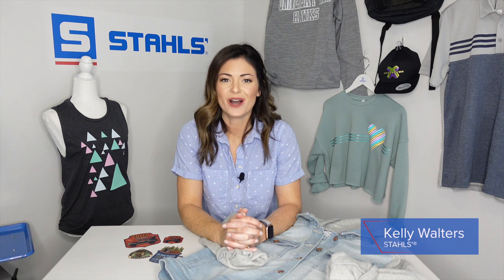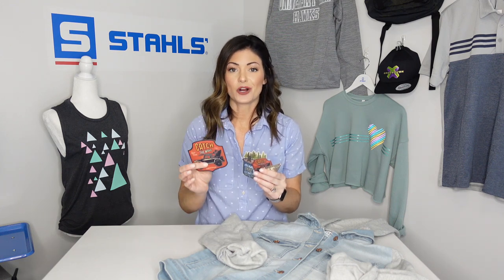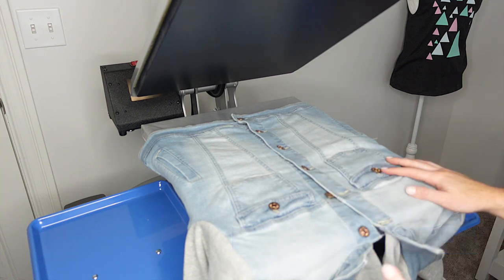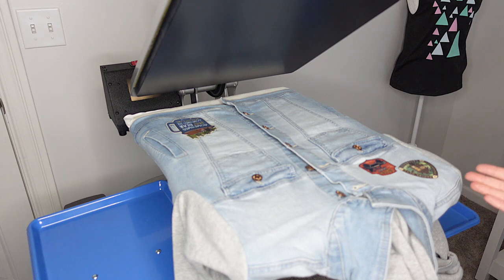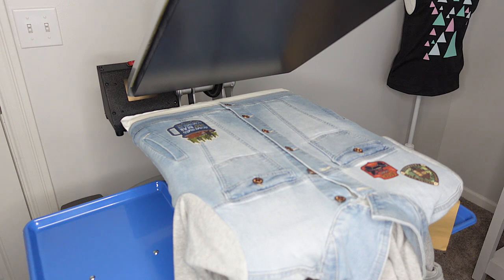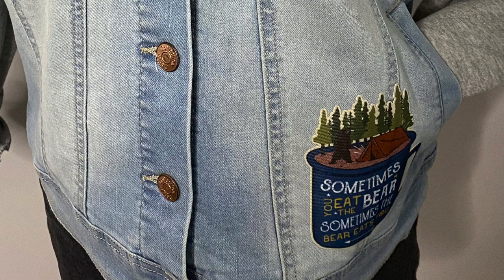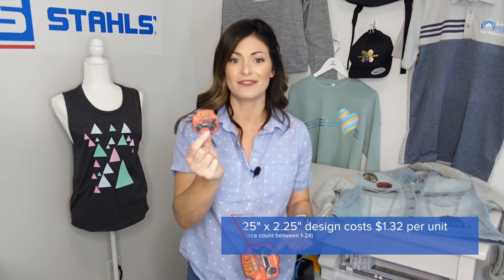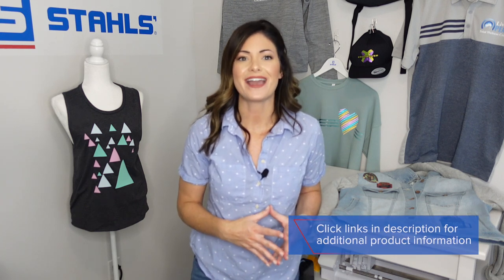Add Patches to a Custom Denim Jacket without a Sewing Machine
Find out how you can add patches to a custom denim jacket without ever having to use a sewing machine. Join Kellly as she walks you through how the use of CAD-PRINTZ Perma-TWILL® patches can give your jacket and other denim garments a fresh new look! These patches can easily be applied to any denim jacket with the help of a heat press in only a few minutes!